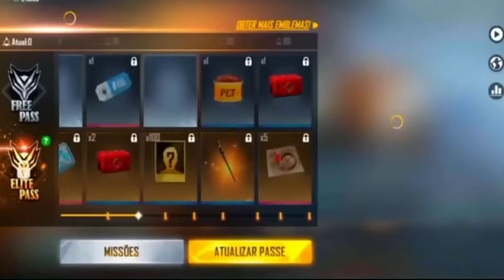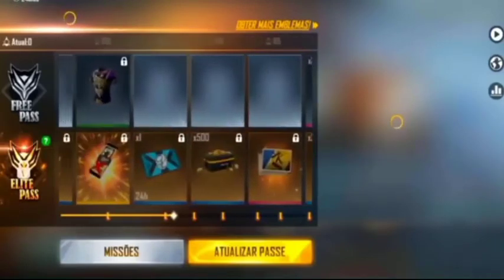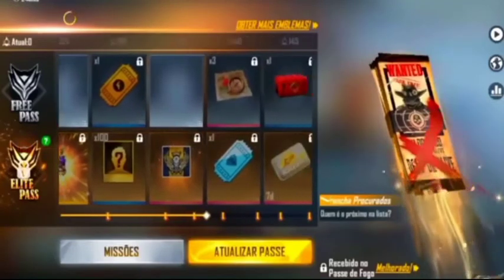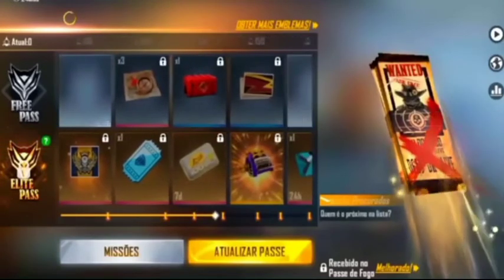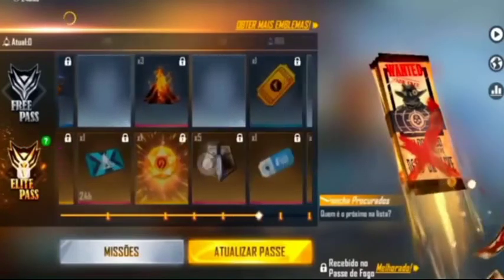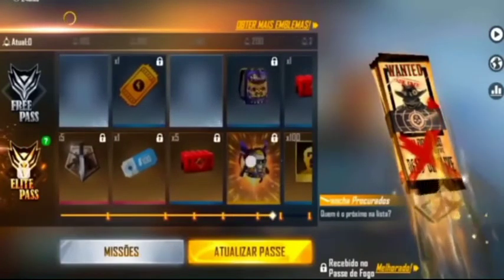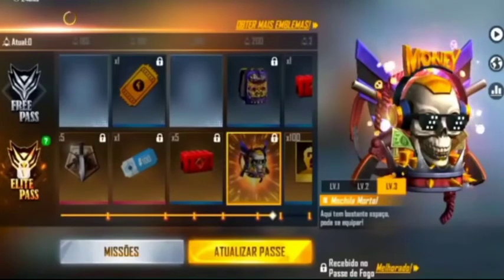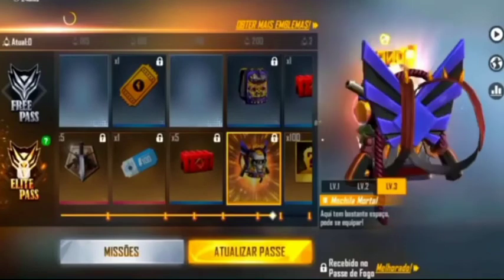JULY MONTH ELITE PASS | IN TAMIL | NY GAMING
Hey Guys,
Hope you guys all are safe at home. Pls support us more and next video is about season 39 elite pass . So don't miss to watch that.

Follow Us On BOOYAH! : 24241278

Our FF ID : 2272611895